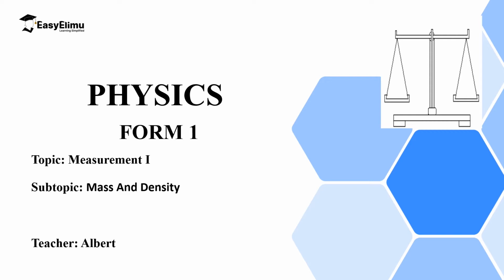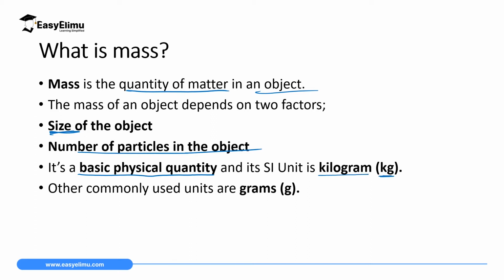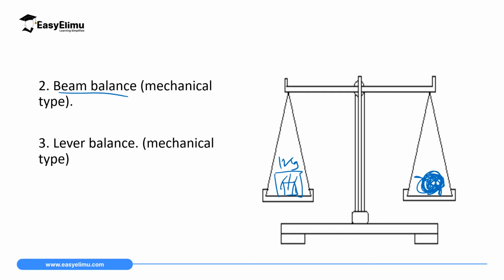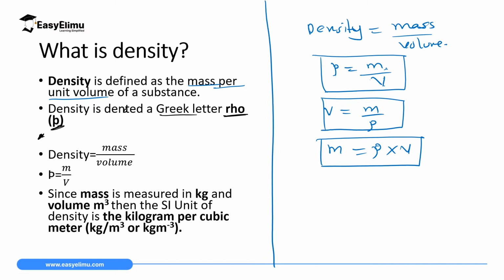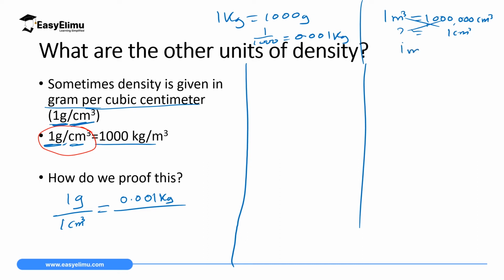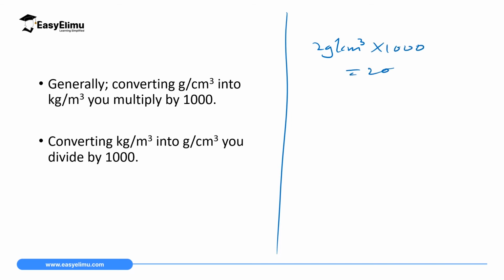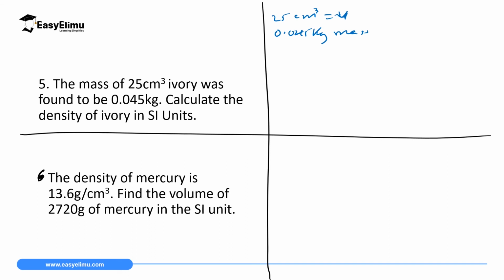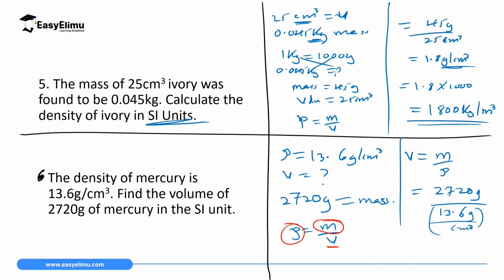Mass and Density (Lesson 9 of 11 Physics Form 1 Topic 2 - Measurement)